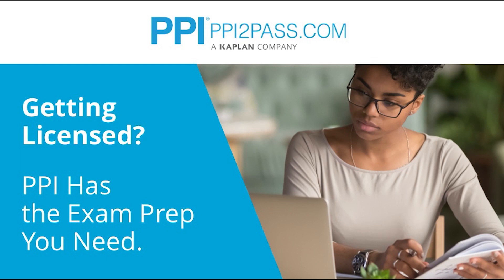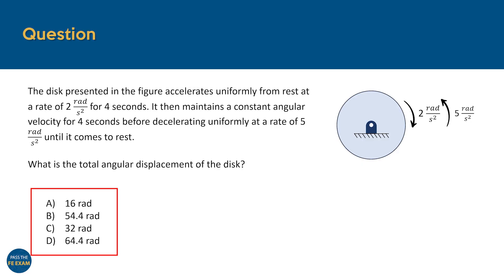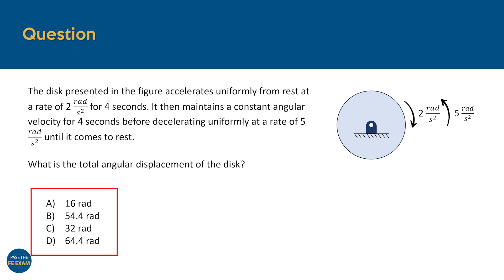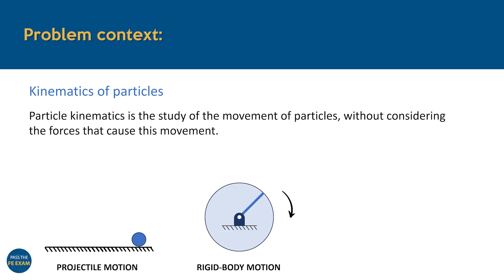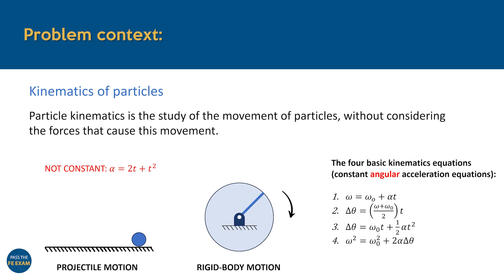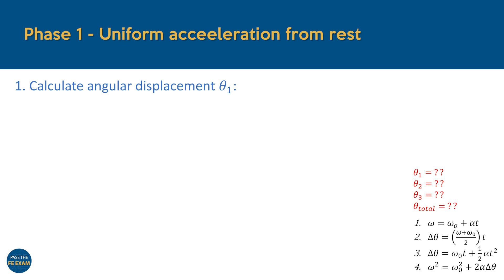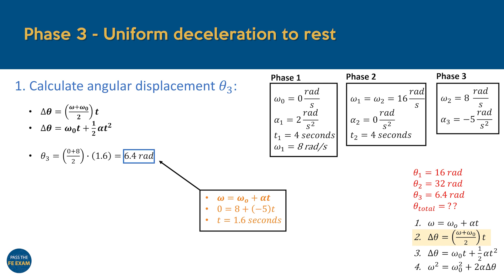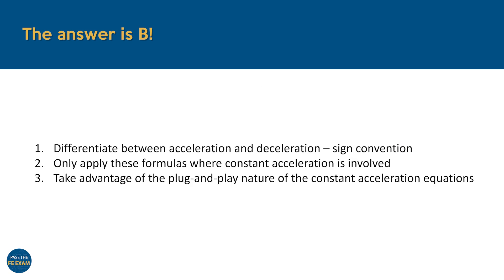Mastering Kinematics of Rigid Bodies for the FE Exam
In this video, Chanté van der Spuy simplifies the process of calculating the final angular velocity of spinning objects using the four constant angular acceleration equations. Whether you're a student preparing for exams or just looking to brush up on your physics skills, this tutorial provides essential tips and techniques to help you master this crucial topic.